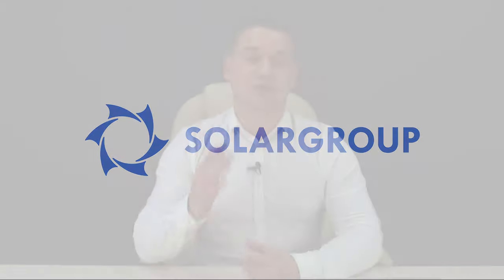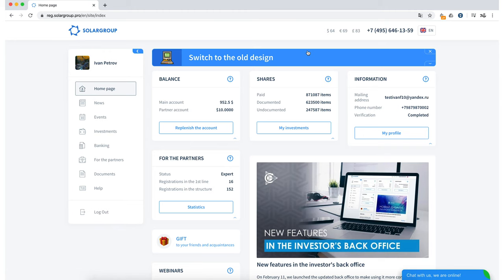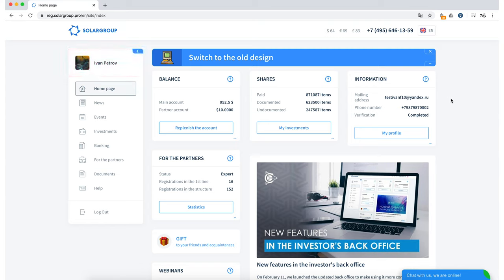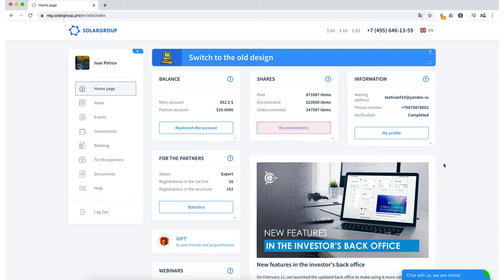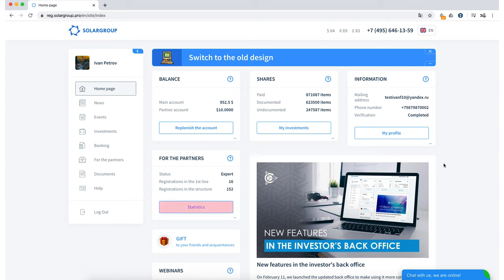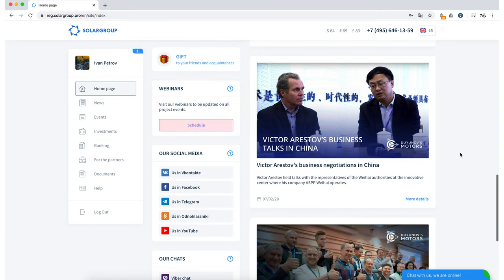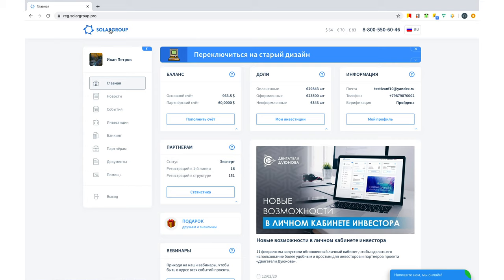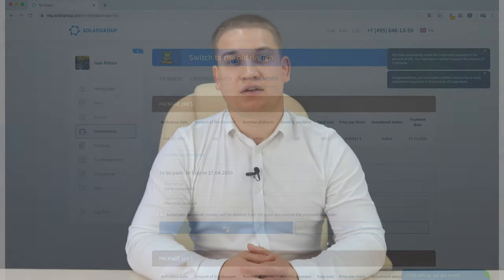Video review of the updated back office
For those who have not yet had time to get acquainted with the updated design of the back office, we have made a detailed video guide.

 Pavel Filippov talks about how the appearance and functionality of the back office have changed. He shows what opportunities the investors and partners now have. He also demonstrates how to use the new "double payment" and "early repayment" options.

 Master the functionality of the back office and provide your rational proposals for improving it to the technical support service!
 We will continue to improve the back office and will be happy to receive feedback from you.